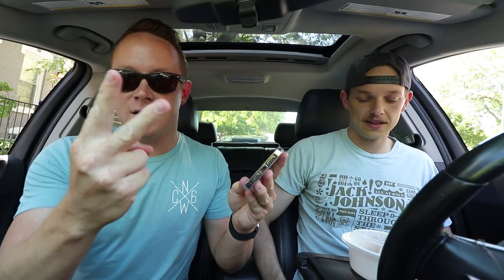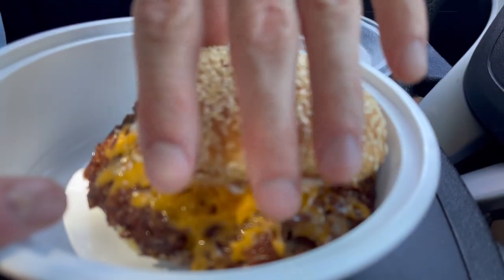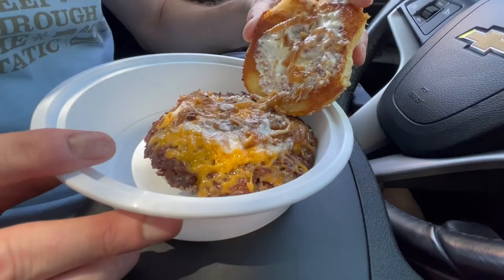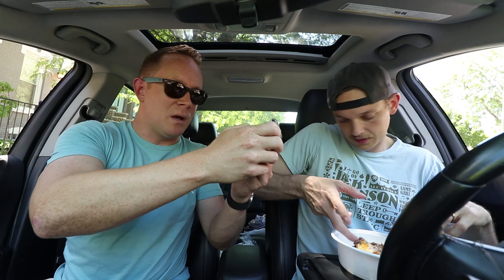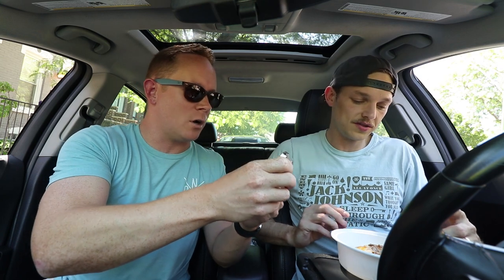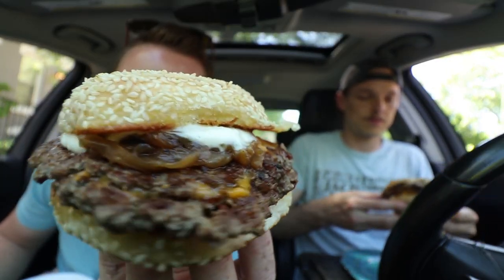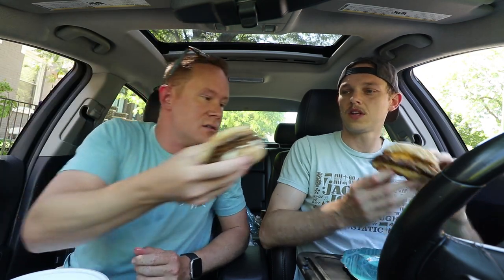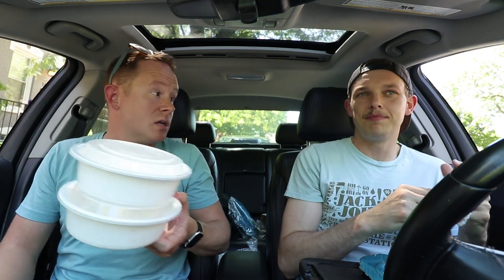Is This Chicago's BEST Smash Burger? | Three House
Today we're headed to Three House in Chicago to try one of their amazing Smash Burgers!

Song 1
Artist: Smartface
Song: Stonecutter

Song 2
Artist: Dylan Sitts
Song: Ginger Chews

Our mailing address to send us items:
3023 N. Clark St.

$45 per month - The CREATE YOR OWN GRILLED CHEESE SANDO LEVEL
Rich Mohr, creating his own tier like the food boss that he is. Much love, brother.

Kourtny Basinger
Eric Bartgis
Dawn Kotecki
Kiel McClelland
Cindy Brown
Brian Yaczik
Garrett Lenox
Brian Yaczik

Steven Carrington
Kourtny Basinger
Amanda Evans
Mitch
David Knopf
Eric Bartgis
Matthew Fritz
Ronald Ely
Dan Hunt

David Naughton
Alex Andrews
Jamie Gordon-Kamm
Nancy Keith Remling
Cody Leach
Amanda Sartain
Matt Williams
Jessi Moths
Christopher Protain

Brent Gilliam
Derek Anderson
Joe Watt
Cedric Hurst

Charles Currier
Jeremy Walden

Gregory Tait
Billy Brackeen Jr
Charley Carey
Slippy Jones!
Kevin Kreiner
Bill Barrett (paid the $108 year in full!)
Damien Wilson
Sean Hanley
Karla Lindeman
Bobby Hall
Chris McKay
Keith Matras
Erin Bell (paid the $108 year in full!)
Matthew Menentowski
Derek Strong
Alana Packard-Armendariz
Brooke Winkler
Derek Strong
Jacquie Desmond
Sapan Patel
Ryan Buckman
Kyle Hopfensperger
Art Brown
Chris Michela
Monica Mars
TEAM WELBY!!
Matt Verdi
Brian Houser
Orin Dix
Kevin Fandry
Jacob Reed
Arthur Brown
MrVkng9099
Nick Wass
Kori Koschalk-Newmister
Debbie Ely
Cinny Hayes
Jackie Heroux

Batman himself

Keisha Eady
Kyle Kelm
Chuck Gordon
Evil Ernie
Lea Bonikowski
Michael Goodrich
Jamie
Curtis Kolbe
Jason Green
Pinche Borracho
Kelsey Reagan
David Black
Robert Cabbage
Ross Golding
Andre Smith
Toni Cooper
Kathy Jones
Shelly Hudson
Bill Sinkinson
Dustin Ring
Alex Kalogeropoulos
CJ Gall
Jeff Ohlrich
Hannah-Elizabeth Morris
Michael Goodrich
Big Mitch
Chad Munson
Steven Carrington
Michael Malone
James Smith
CJ Moore
WonderMedia
Shay and Julie Moore
Dustin Anderson
Steven Berger
Joseph Rutherford
Steve Bradford
Chris Voss
Justin E
Lee Lawson
Steven Edgell
Juliet Bagel
Doug Clemann
Jason Jones
Christopher Haines
Eric Ely
Eric McCloskey
Anjelica Jesus
Michael Hopper

Patrick Canale
Jason Harrison
Brian Finley
Drew Braston
Jewel M
Hansel Infante
Bailey Medlin
Johnny Is
Andy Armstrong
Jen Anderson
David Cooper
Dewey Cole
Molly
David Jackson

Kevin E
Robert Johnson
Mr Rican
Daniel
Dalton
Kevin Bastian
Juliet Hagle
Christopher George JW
Brianne Gasser
SMitchell
Jonathan Smith
Jeffrey D'Agostino
Gavin Provost
Dimitri Kaye
Jeremy C
Partrick
Dawnn Gray
Hunter
Joe S
Doug H
Brandon Long
Scott Hinden
Dean Diamond
The Midwest Brew Review
Ryan Brown
Adam Ehlers
Robert Mattei
Tiffany Myton
Colleen Maxwell
Justin Hazard
Amanda Harvey
Nearly Worthless
Jo Espanol
Josue Baez
It's Raining Babies
Joe Norskov
Sean Levings
Michael Medhurst
Matt Lewis